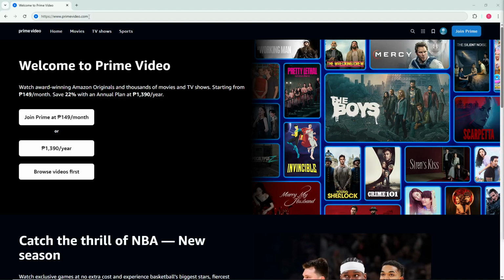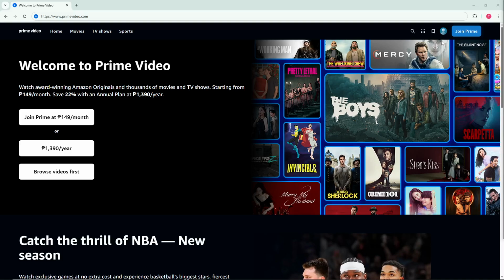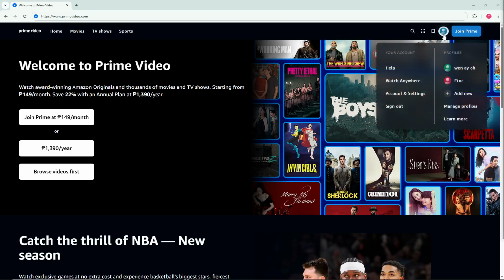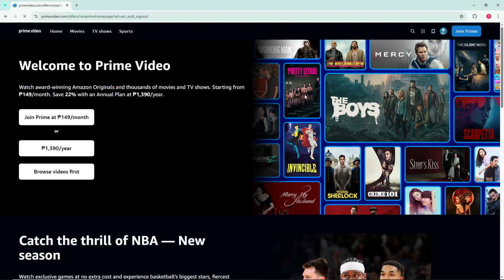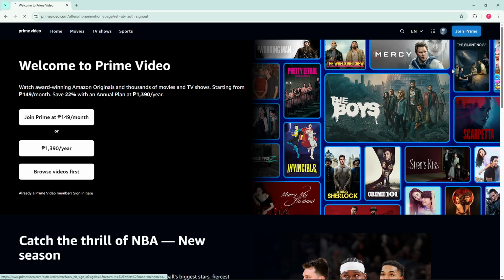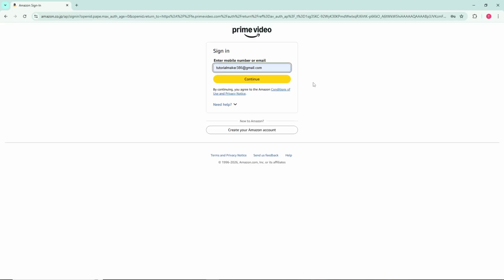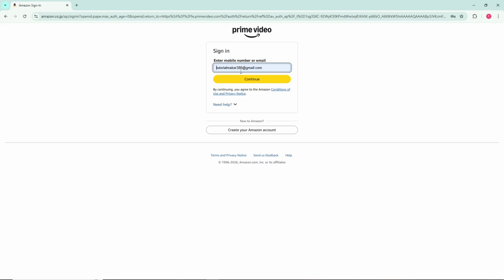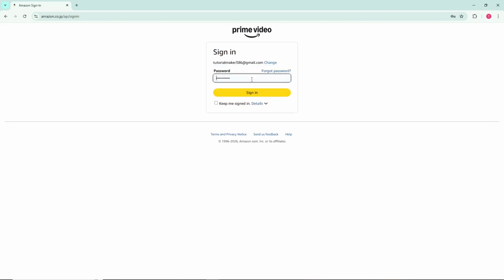How To Login Into An Amazon Prime Student Account (Tutorial 2026)